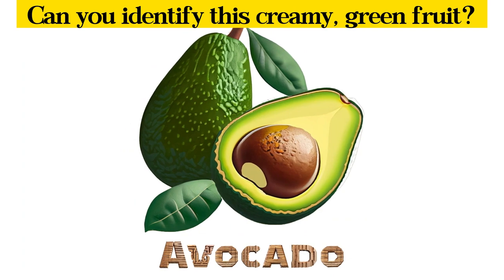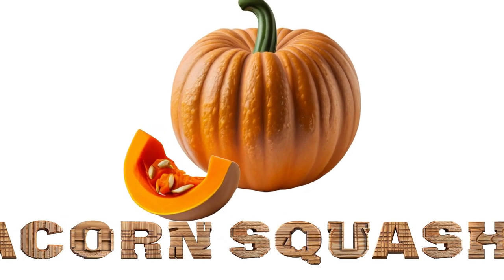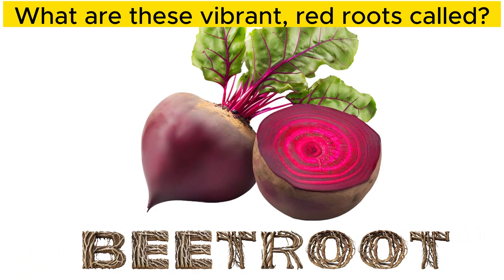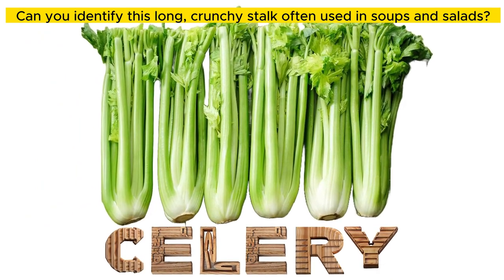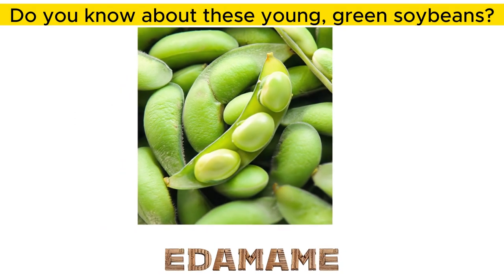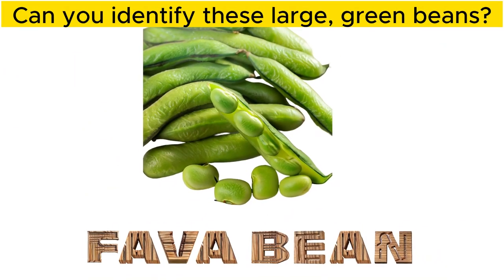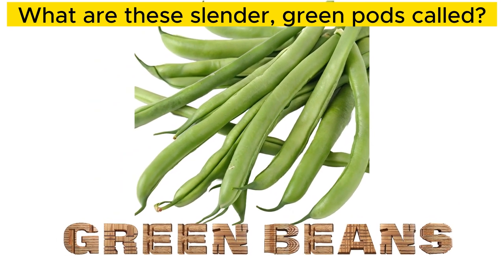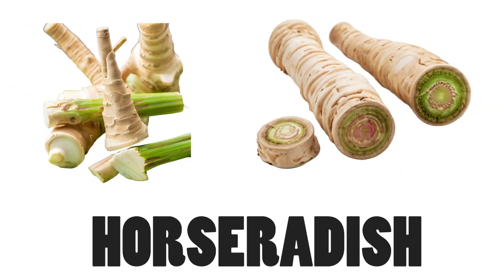Vegetable ABC: Learn Vegetable Names from A to Z (Part-1)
"Vegetable ABC: Learn Vegetable Names from A to Z" is an engaging and educational video series where kids and young learners embark on an exciting journey to discover and master vegetable names from A to Z. In this captivating series, viewers will be introduced to a wide variety of vegetables, each corresponding to a letter of the alphabet.

Throughout the video, a friendly host and co-host guide the audience through an interactive and fun experience. The host asks riddle-like questions about each vegetable, prompting viewers to guess its name. The co-host then reveals the correct answer, helping kids reinforce their knowledge of vegetable names.

The video series is carefully designed to stimulate young minds, enhance vocabulary, and create a positive association with healthy eating. The colorful visuals and captivating animations make learning vegetable names enjoyable and memorable.

From Acorn squash to Zucchini blossom, each vegetable is given special attention, with interesting facts and characteristics shared to encourage curiosity about the natural world.

"Vegetable ABC: Learn Vegetable Names from A to Z" is an excellent resource for parents, teachers, and educators who wish to engage children in a dynamic and entertaining learning experience. It promotes an early love for vegetables, fostering healthier eating habits in a playful and enjoyable manner.

With a focus on safety, appropriateness, and educational value, this video series is sure to become a favorite among young learners. So, come join the Veggie ABC adventure and let's explore the wonderful world of vegetables together!
smart learning for kids. heaven fun & learn
vegetable names
learn vegetables
A to Z vegetables
vegetable identification
vegetable riddles
educational video
kids learning
vegetables for kids
vegetable quiz
fun learning
vegetable facts
interactive learning
vegetable exploration
kids educational video
vegetable vocabulary
healthy eating
colorful animations
vegetable trivia
veggie adventure
family-friendly content
Learn vegetables
Vegetable identification
A to Z vegetable names
Veggie ABC
Kids vegetable learning
Vegetable riddles
Educational vegetables
Vegetable quiz
Vegetable vocabulary
Ryan's World
Blippi
Super Simple Songs - Kids Songs
Pinkfong! Kids' Songs & Stories
BabyBus - Nursery Rhymes
Little Angel: Nursery Rhymes & Kids Songs
"蔬菜ABC：从A到Z学习蔬菜名称"
"野菜ABC：AからZまで野菜の名前を学ぶ"
KidZone Learning
LittleLearners TV
FunFacts Kids
SmartKids Academy
Tiny Explorers Channel
Playful Learning Hub
Growing Minds TV
KidsWonders World
English Stars Kids
Learn with Joyful Kids
vegetables name
100 pranks in 24 hours lexi rivera
a to q
abc vegetable
abc vegetables
alga espirulina para que sirve
amari mona lisa
annamalai
arta game
ash seventeen
asmr skincare
autismo
cosplay
cricket
dog memes
drake singing meme
dwayne johnson music
eat your vegetables
examen fisico de torax
faze rug
food challenge
fruit vegetable
fruits name in english and hindi
goa drawing
hidden love
how to dance
how to mold hair for ponytail
kartun lucu
ladbaby
living hell
miniature
mohit
muharram dj
musique
nandi hills bangalore
niki seeing his mom after 3 years
nimona
patel fifa
rajnikant new movie
salman
scd
shagufta ejaz
the owl house
tiktok dance
traktor
tu hai to mujhe aur kya chahie song
uncle roger
vampira
vampire olivia rodrigo
vegetable drawing for kids
vegetable quiz
vegetable song
vermeil in gold react to alto as
way of life sq
zucchini vegetable
유튜브 하는법